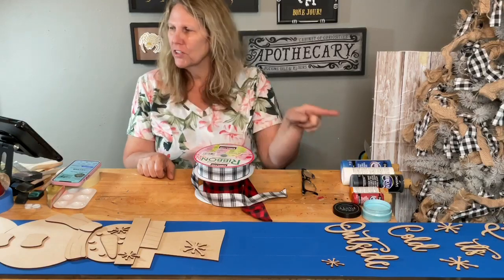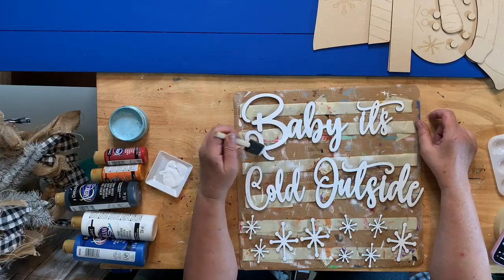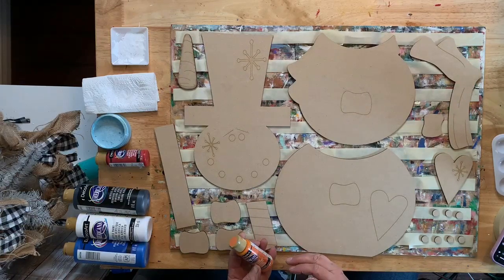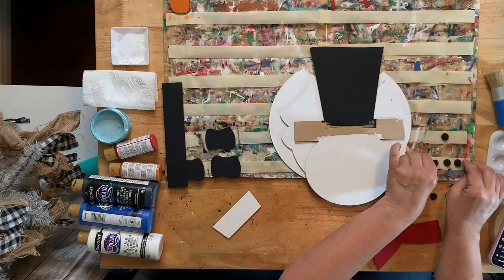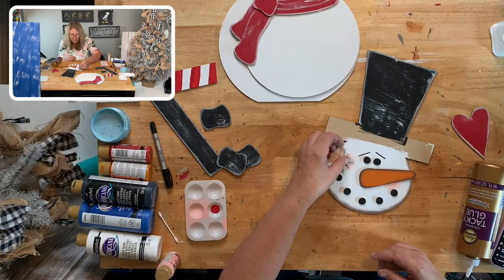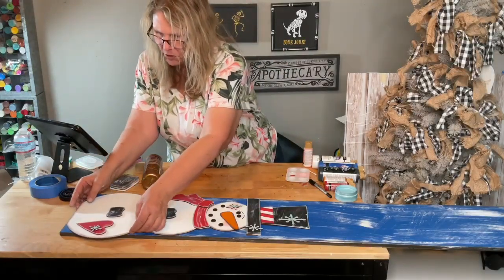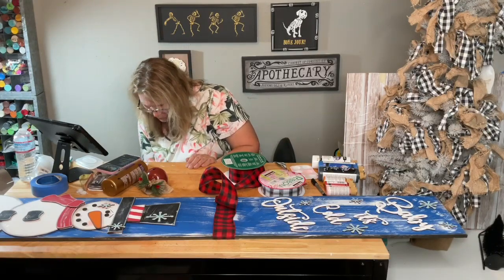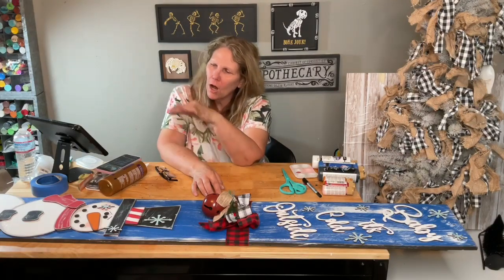Baby it’s Cold Outside porch leaner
Purchase your kit here